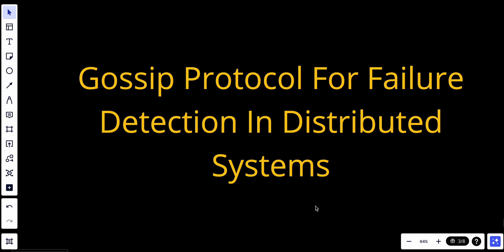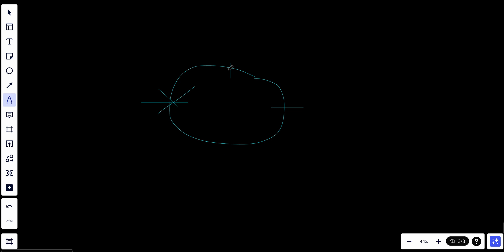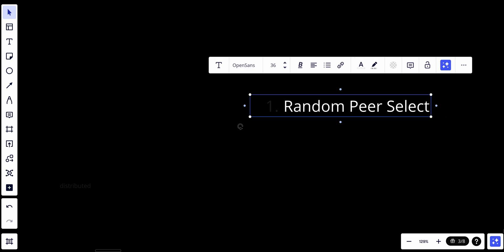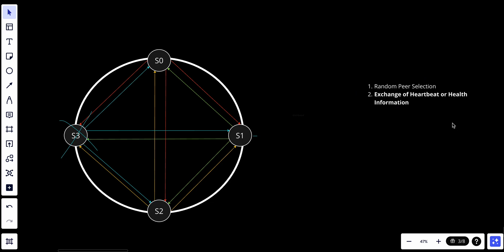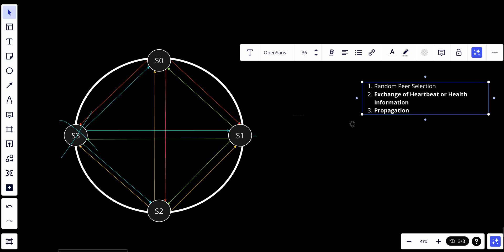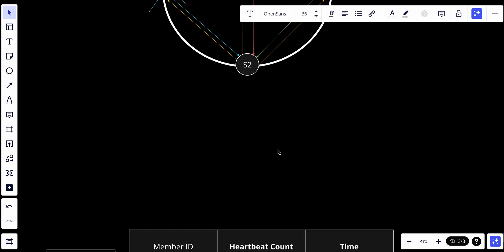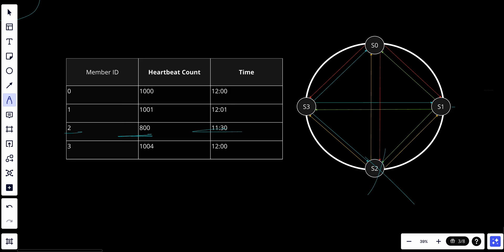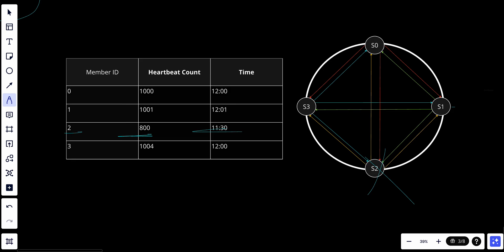#15 : Gossip Protocol For Failure Detection In Distributed Systems | System Design Fundamentals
Gossip protocols are a class of decentralized protocols used in distributed systems for various purposes, including failure detection. They are based on the idea of nodes or participants in a network periodically exchanging information with a few random neighbors or peers. This information exchange helps disseminate data, detect failures, and maintain system consistency. In the context of failure detection, gossip protocols work as follows:

**1. Random Peer Selection:** Each node in the distributed system periodically selects a random subset of peers to exchange information with. This subset can vary in size but is typically small to limit network overhead.

**2. Exchange of Heartbeat or Health Information:** Nodes share information about their health, availability, or status with their selected peers. This information is often in the form of heartbeat messages, which indicate that a node is still alive and operational.

**3. Propagation:** When a node receives information from its peers, it updates its own view of the system's state based on the received information. For example, if a node hasn't received a heartbeat message from a peer for some time, it may consider that peer as potentially failed.

**4. Epidemic Spreading:** Over time, this process of information exchange propagates throughout the network like an epidemic. Nodes continually share their status and update their knowledge based on what they hear from others.

**5. Failure Detection:** By monitoring the absence of heartbeat or health messages from a peer, nodes can detect if a peer has failed or become unreachable. When a consensus emerges among nodes that a particular peer has failed, that peer is marked as such.

**6. Scalability and Resilience:** Gossip protocols are highly scalable because they don't require centralized coordination or a global view of the system. Additionally, they are resilient to network partitions and node failures because the failure detection information is distributed across the network.

**7. Eventual Consistency:** Gossip protocols often work on an "eventual consistency" basis. This means that while they may not provide immediate or strong guarantees about failure detection, they eventually converge to a consistent view of the system's state.

Gossip protocols are commonly used in distributed systems for various purposes beyond failure detection, including:

- **Distributed databases:** Gossip protocols can help nodes in a database cluster discover one another, share schema information, and maintain consistency.

- **Distributed file systems:** They can be used for location and availability tracking of files and storage nodes.

- **Peer-to-peer networks:** Gossip helps peers discover and maintain knowledge of other peers in the network.

- **Distributed resource management:** Gossip can be used to track resource availability and load information in cloud computing environments.

- **Epidemiological modeling:** Gossip protocols have even been used for modeling the spread of diseases in epidemiology.

One key advantage of gossip protocols is their decentralization and adaptability to changing network conditions. However, their eventual consistency model may not be suitable for all applications, and they may not provide strong guarantees in terms of timing or accuracy for failure detection. Therefore, the choice to use gossip protocols should consider the specific requirements and trade-offs of the distributed system.